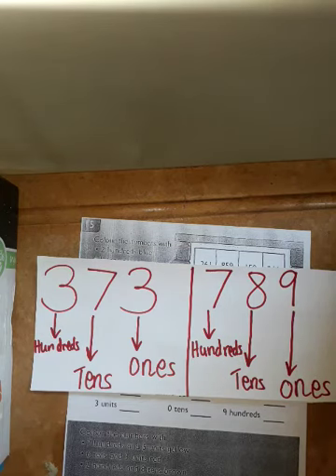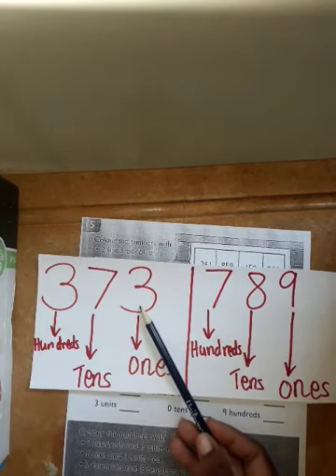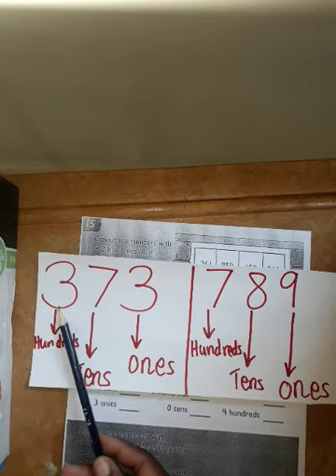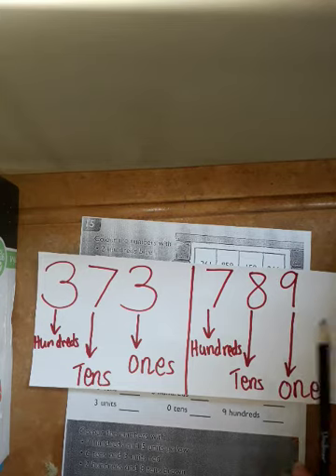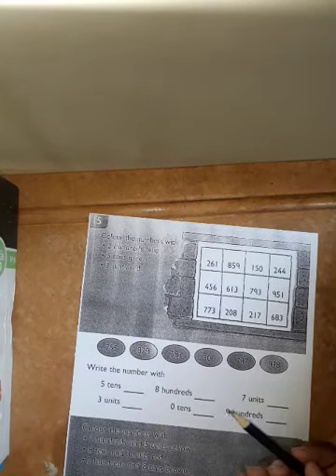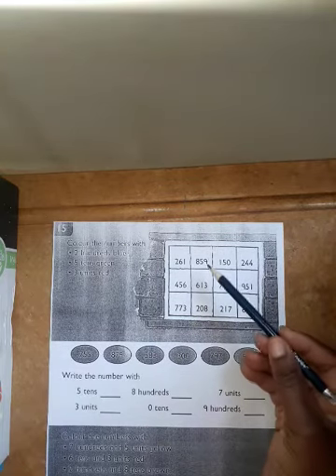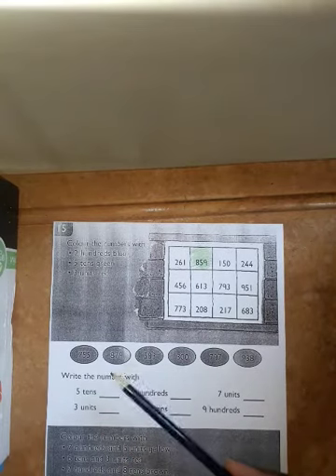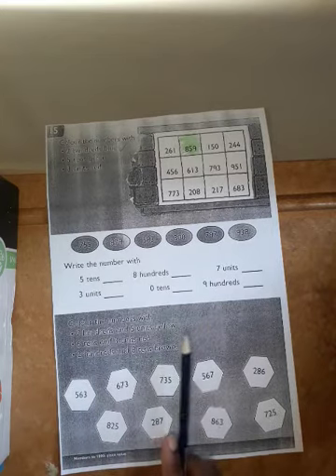Year 3 Week 4 Maths Friday Place Valule